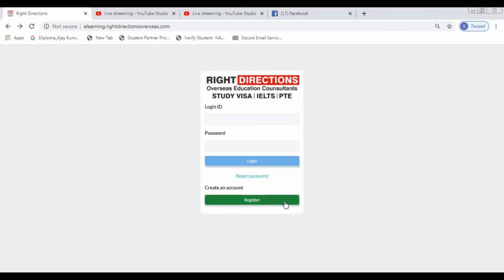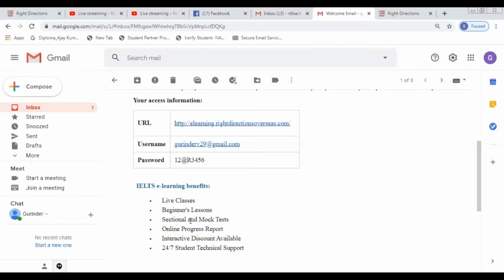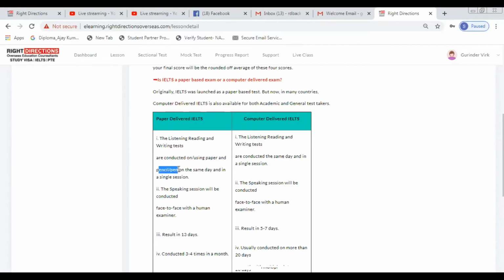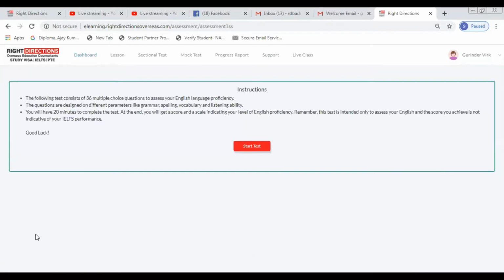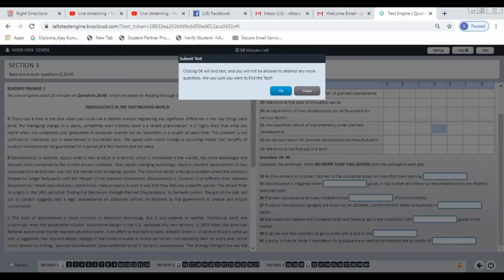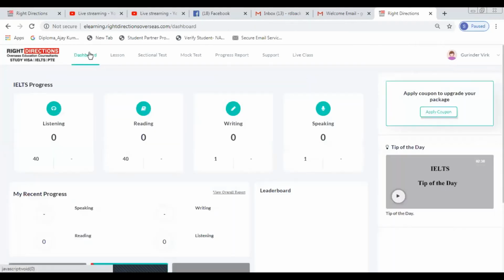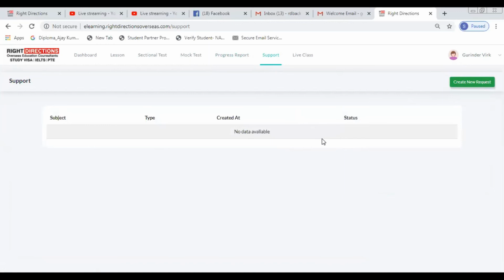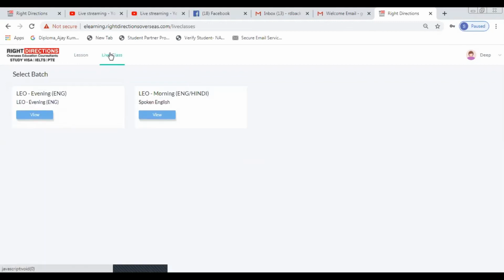Right Directions' Adaptive E- Learning Platform to guide Students towards Online Education.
Watch now Live on Right Directions' Adaptive E- Learning Platform to guide IELTS/ PTE/ Duolingo Students towards Genuine Online Education.